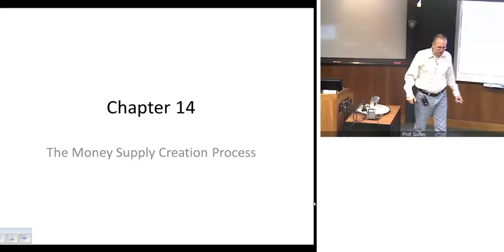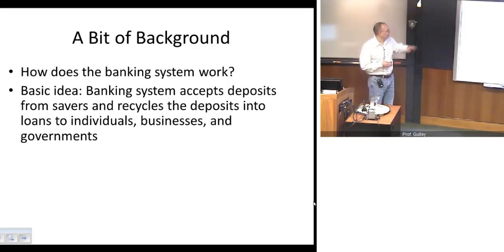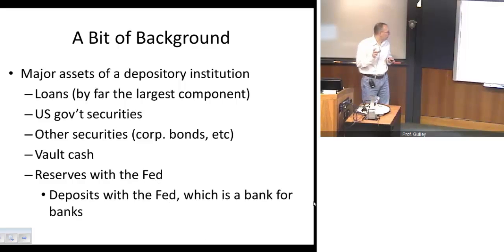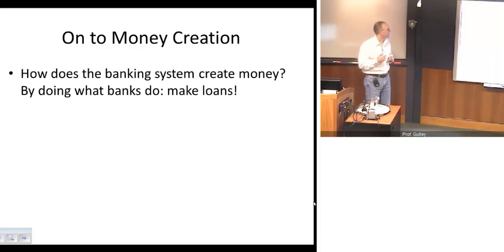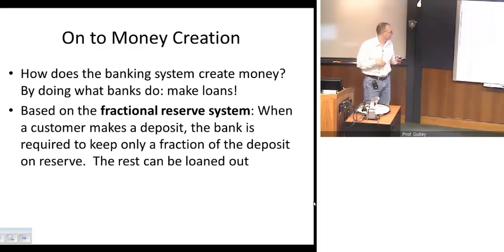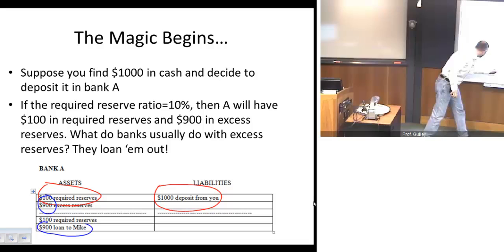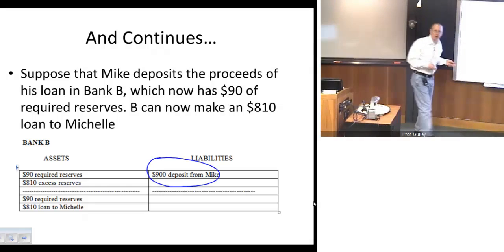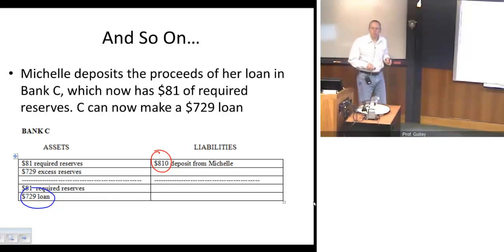Chapter 14, Part 1: The Money Supply Creation Process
This video explains the basics of the money supply creation process in a fractional reserve banking system.